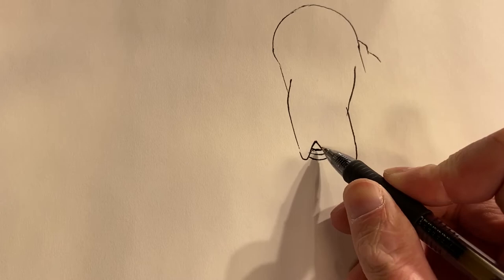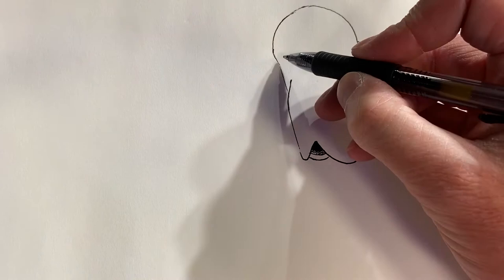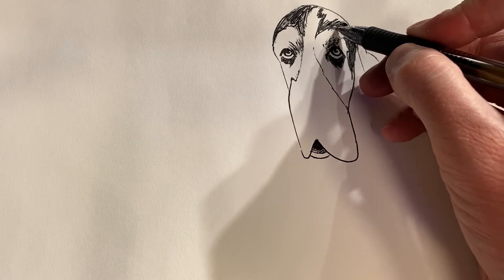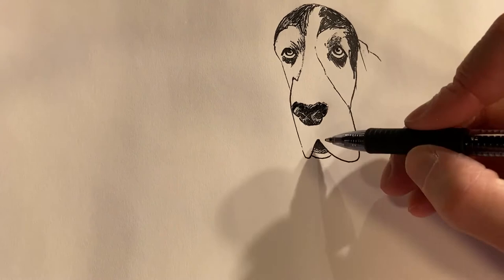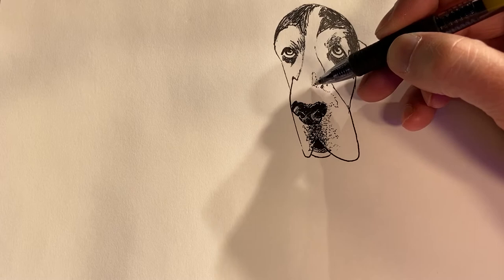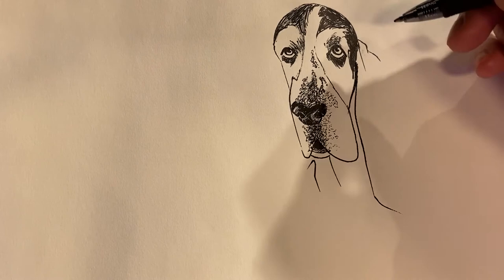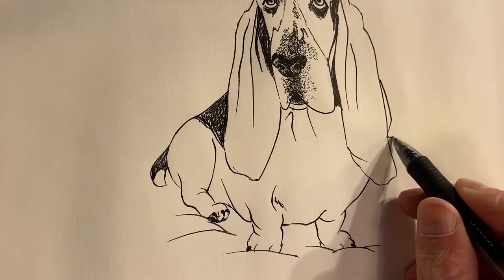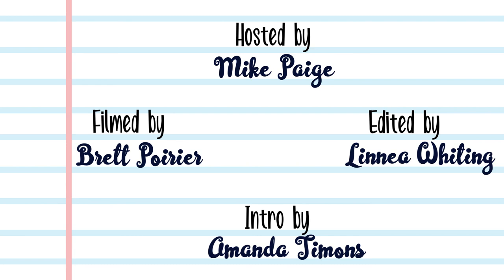The Mike Paige Doodle Club: Lavender the Basset Hound